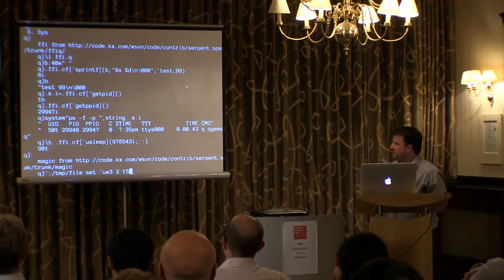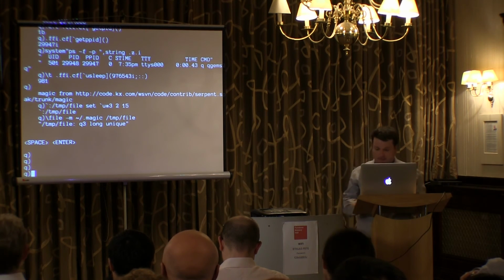Attila Vrabecz: Q Gems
17 June 2015 Kx Community London Meetup
Attila Vrabecz of QuantumKDB presents Q Gems.

Kx and kdb+ are registered trademarks of Kx Systems, Inc.

Please post comments to the Kdb+ Personal Developers Google Group